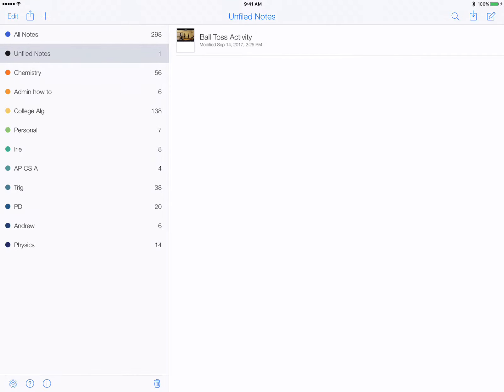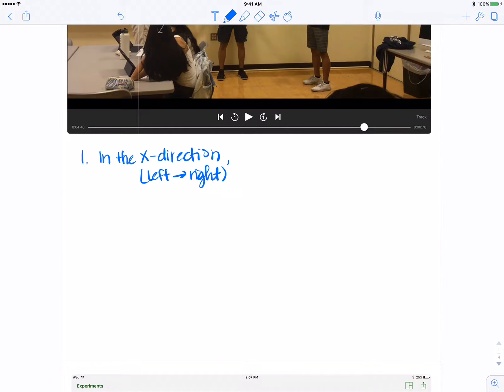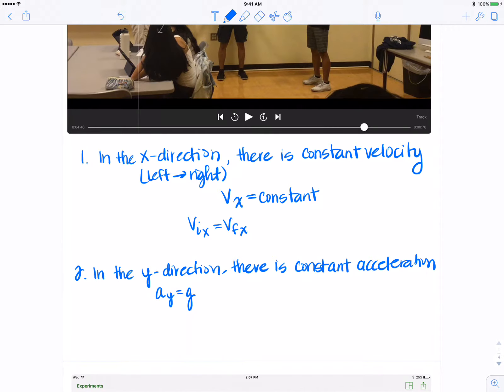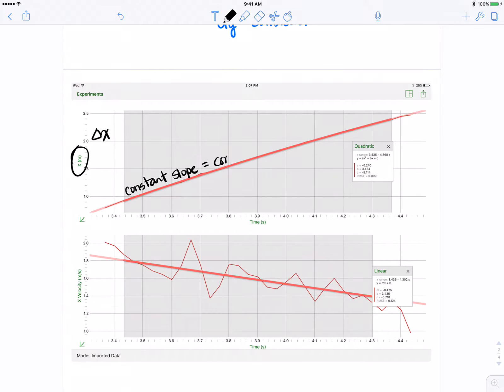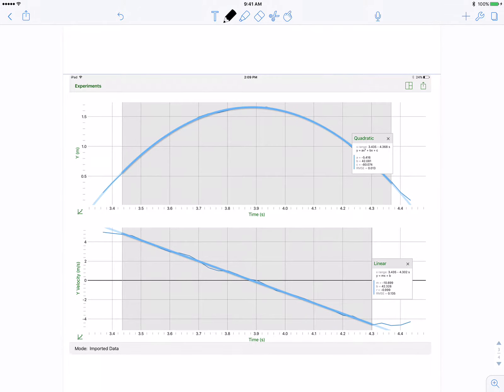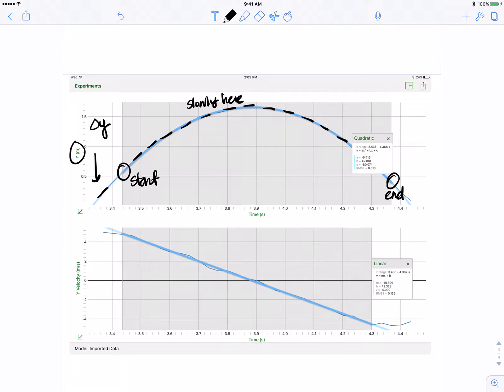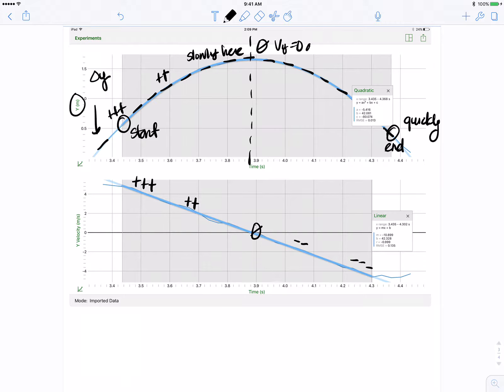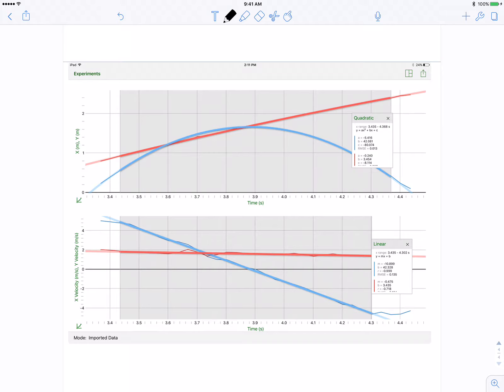Hanahou Video: Ball Toss and Graphs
Discussion on projectile motion ball toss activity and the respective graphs